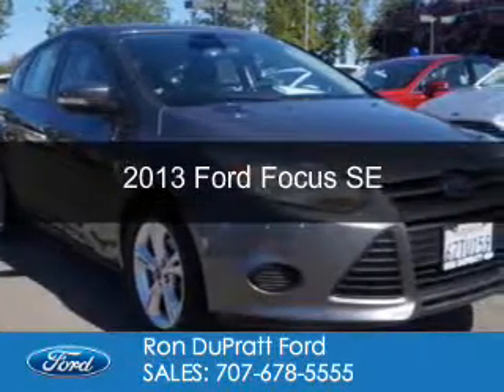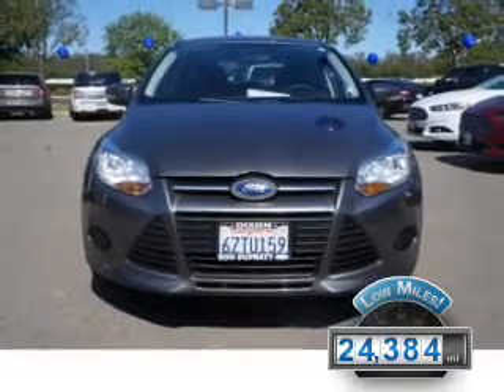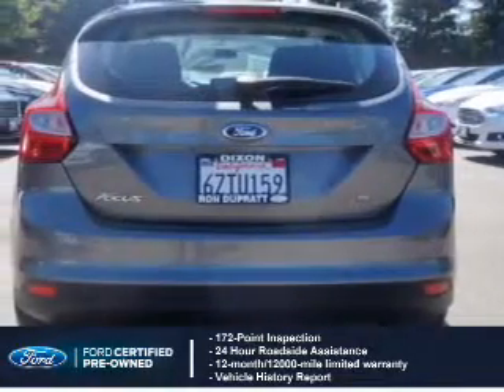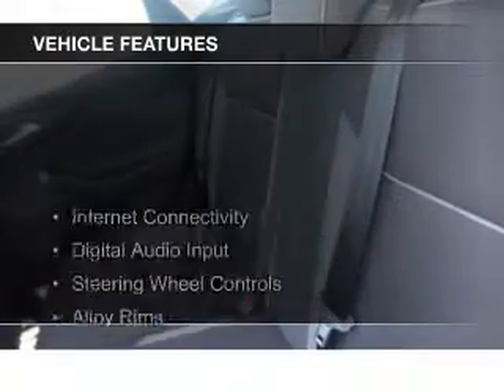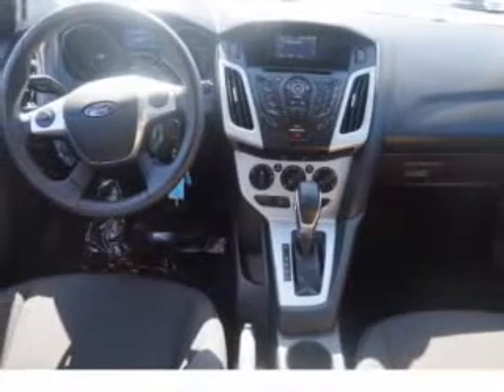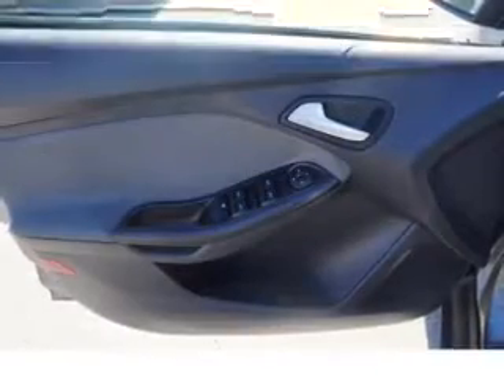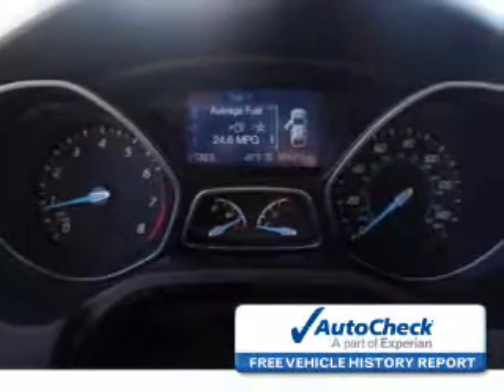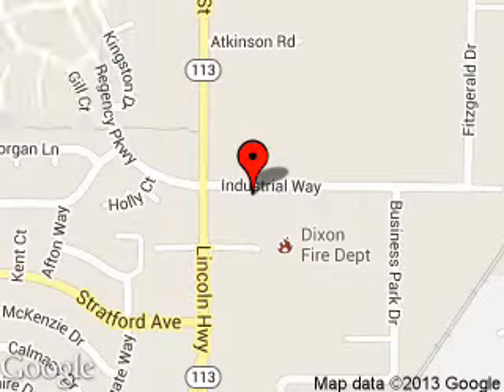2013 Ford Focus - Dixon CA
Phone:
Year: 2013
Make: Ford
Model: Focus
Trim: SE
Engine: 2.0 liter inline 4 cylinder 16 valve
Transmission: 6-Speed Automatic with Auto-Shift
Color: Sterling Gray Metallic
Mileage: 24384
Address:
1320 North 1st Street